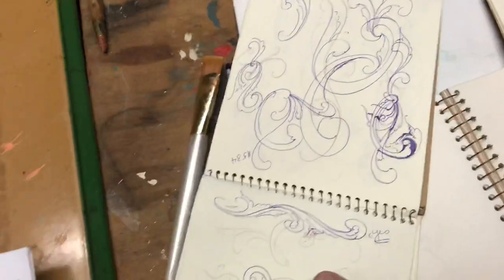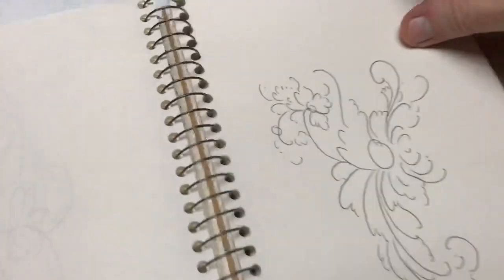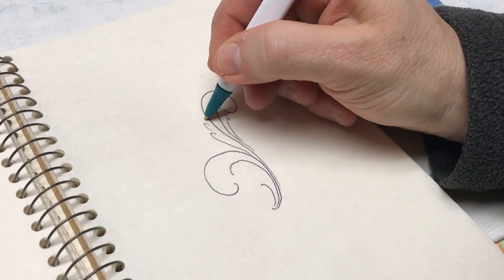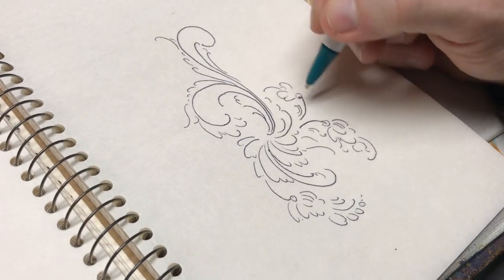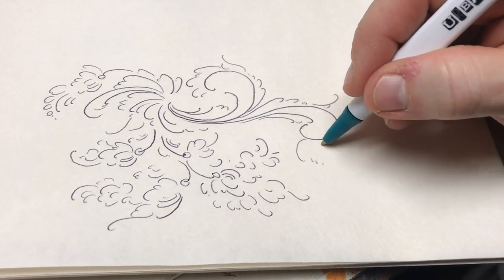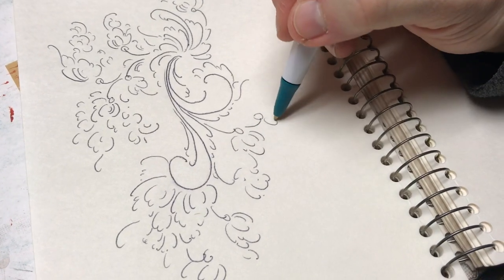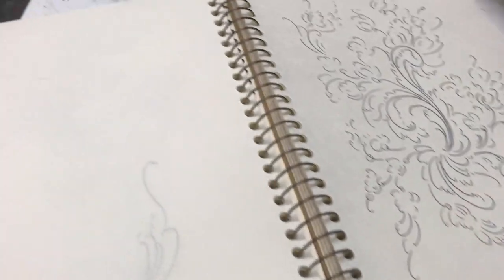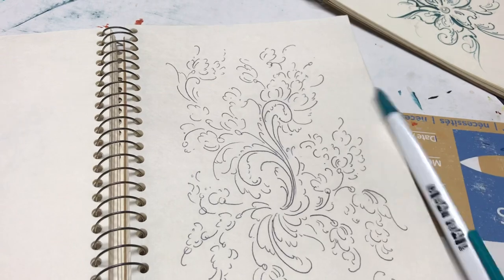Doodle time with Rosemaling - Norwegian Rosemaling with Art of Lise Lorentzen - ASMR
Do you doodle? I do, though my doodles are usually rosemaling! I hope you enjoy a little tour of my doodles and a trip with my pen on paper!

You can find my classes and other great rosemaling teachers and rosemaling classes
I am also on Facebook and Instagram at Art of Lise